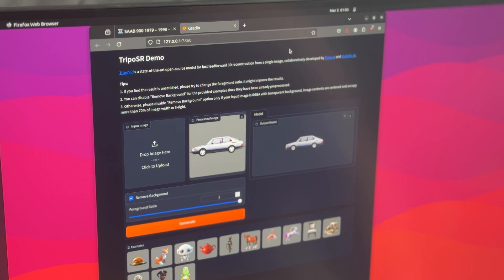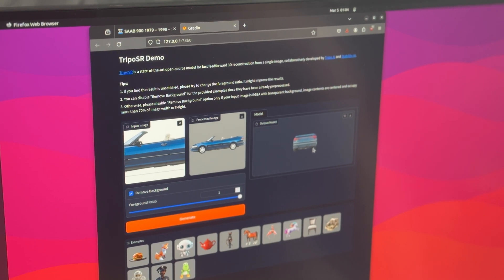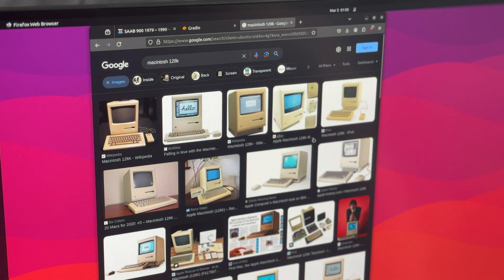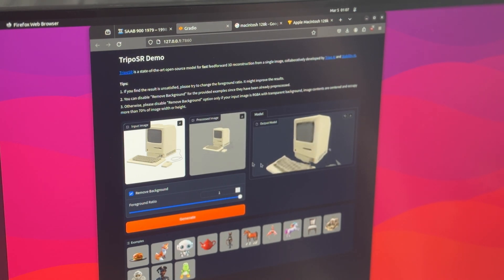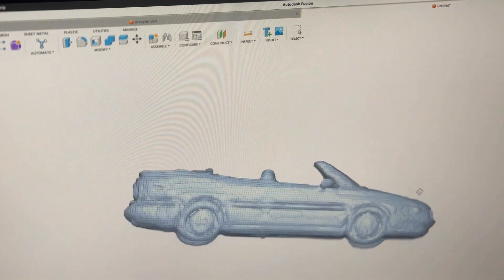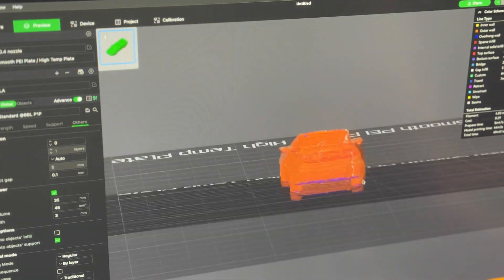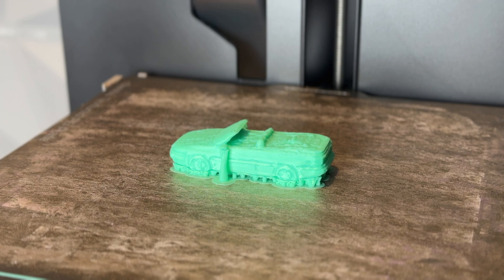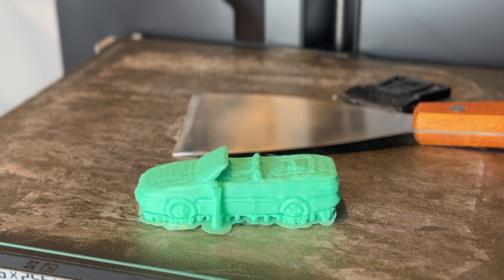Testing TripoSR: From 2D Image To 3D Printed Model In One Click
As soon as I saw the release of TripoSR, I wanted to immediately test its abilities with different images. I chose an old Saab 900 to "model" and 3D print. The install process was very simple and the results were quite impressive for something open source than can run on a home setup.